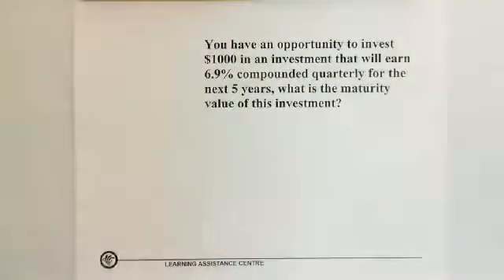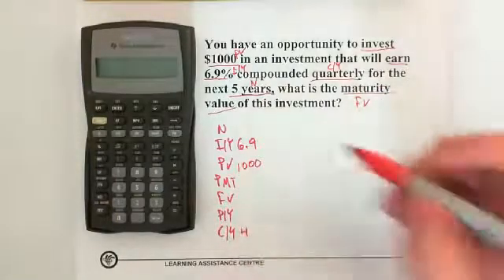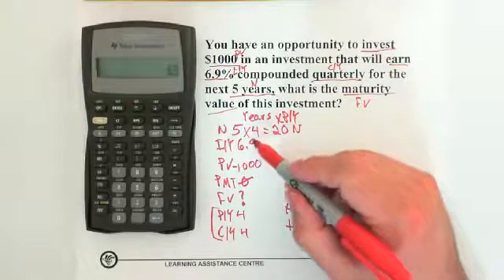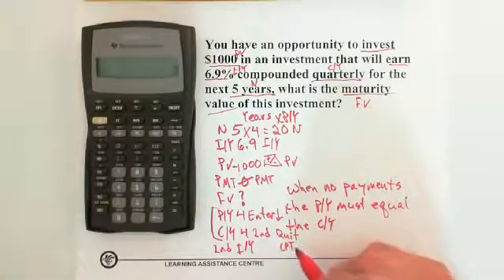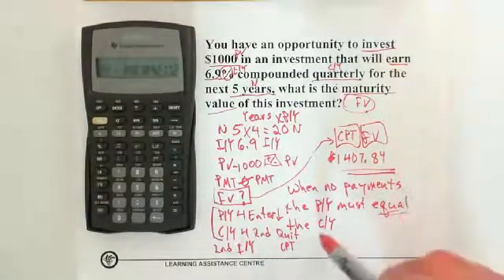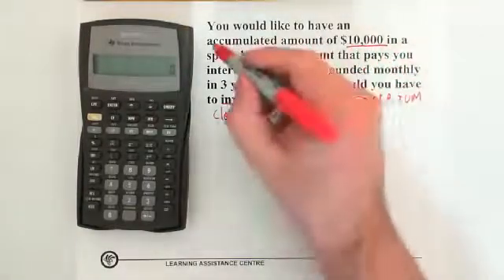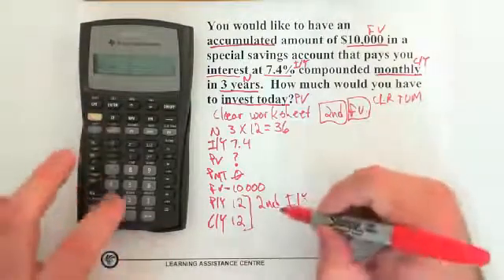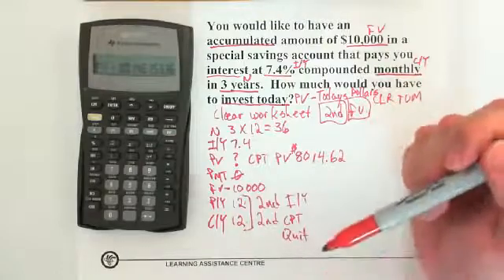6) Compound Interest Present Value Future Value